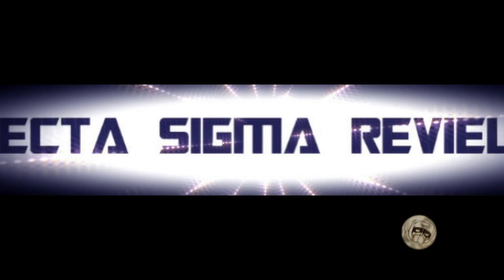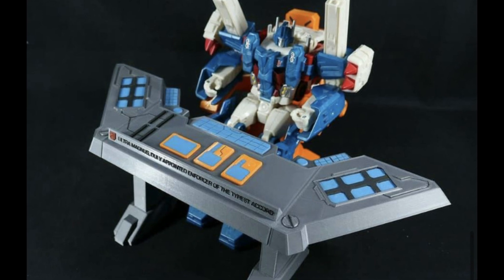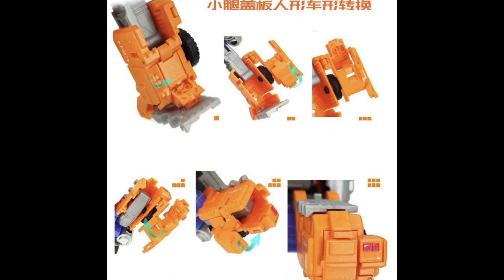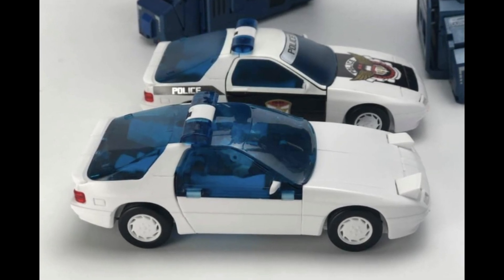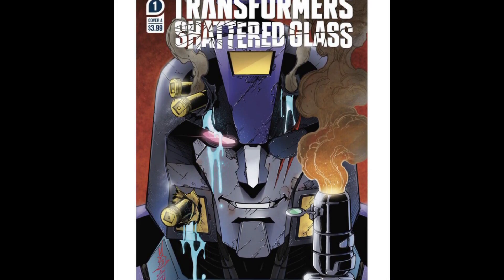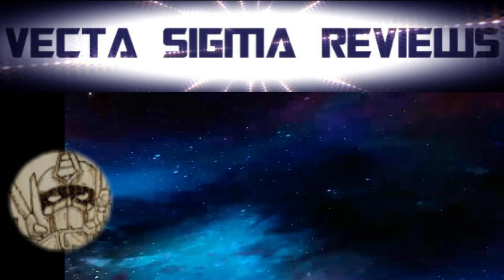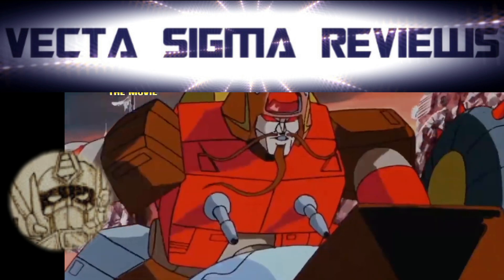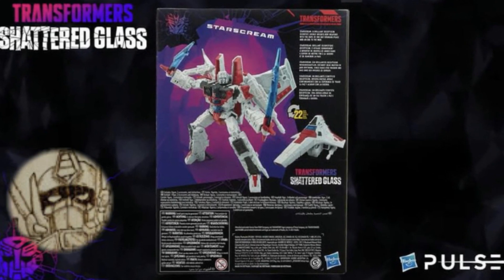TRANSSORMERS NEWS - THE BEST FAN FIRST FRIDAY IN AGES!! SO MANY NEW FIGURE REVEALS - AND MORE.......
TRANSSORMERS NEWS - THE BEST FAN FIRST FRIDAY IN AGES!! SO MANY NEW FIGURE REVEALS STUDIO 86 AND SG STARSCREAM - IDW KING GRIMLOCK, TRANSFORMERS, BEASTWARS & SHETTERED GLASS - JIZIATOYS STARSCREAM TAPE - TRANSFORMERS THE MOVIE 86 4K ULTRA HD - ARCHFIRE - BLUETAC - FANSHOBBY ACT HITTER - FLAMETOYS VICTORYLEO & SG DRIFT - BLASTER BAG - MECHFAN TOYS HEADMASTERS FULLSET - HUFFER UPGRADE - FUNBIE STUDIOS LOST LIGHT

FACEBOOK FACEBOOK.COM/VECTASIGMAREVIEW